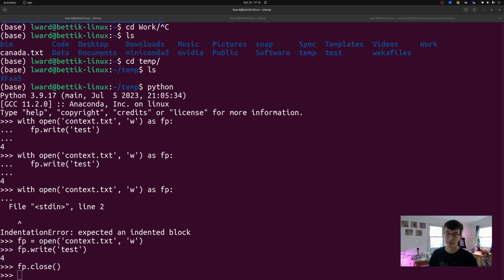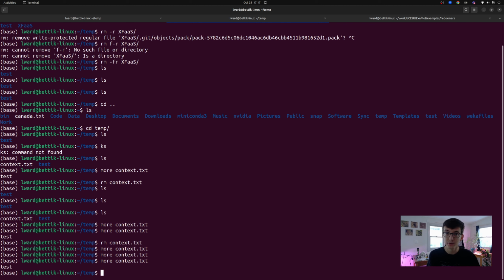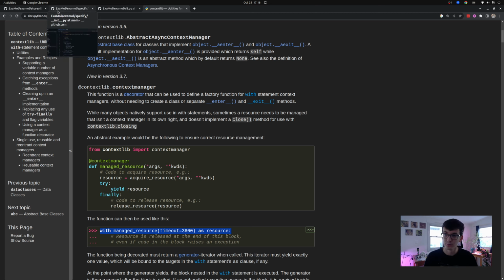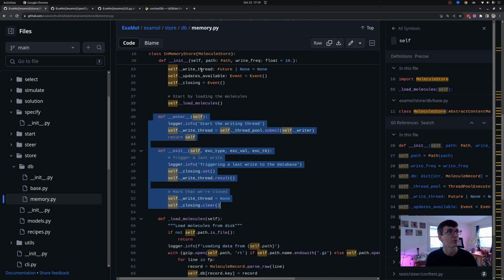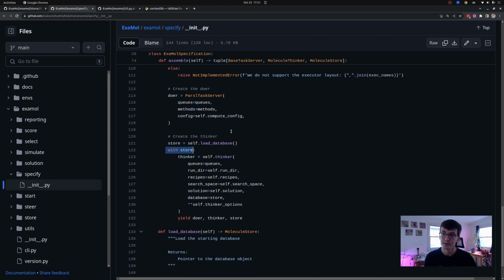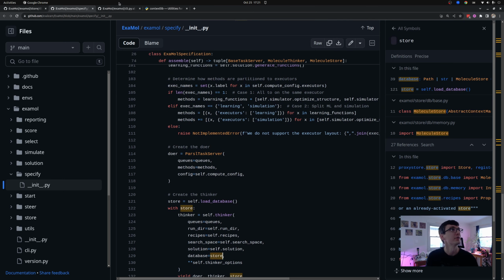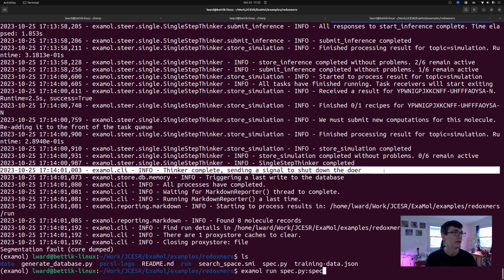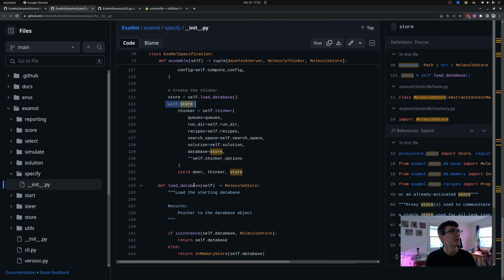Automatically closing resources with contextlib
Python's "with" statements make it easy to remember to close a file when you're done with it. You can use "with" with your own types of objects that require special care when you're done with them using Python's contextlib. This tutorial shows both the two major ways for using contextlib in the context of one of my science applications.

Key points:
- 0:00 Showing why "with" is useful
- 2:40 Introduction to contextlib
- 3:12 Defining "enter" and "exit" explicitly
- 5:20 Decorating a function which "yields"
- 6:50 Showing the result (using a log)